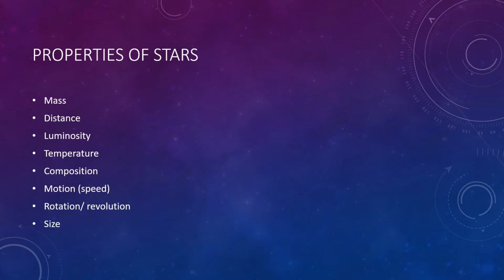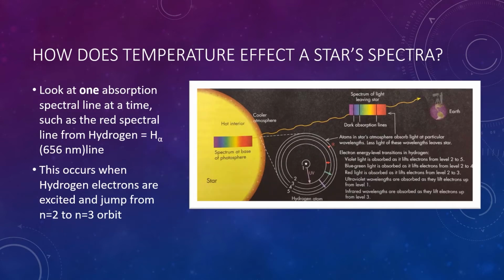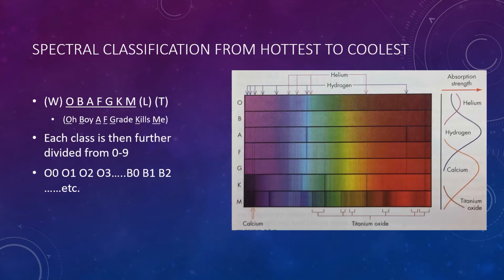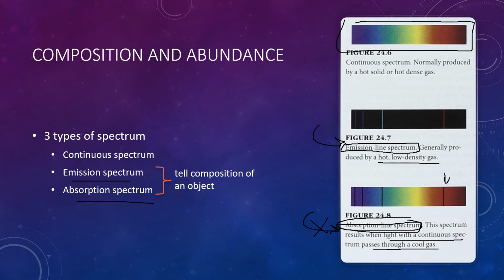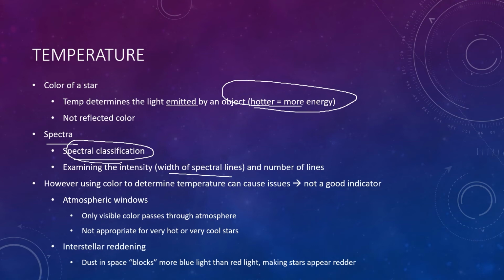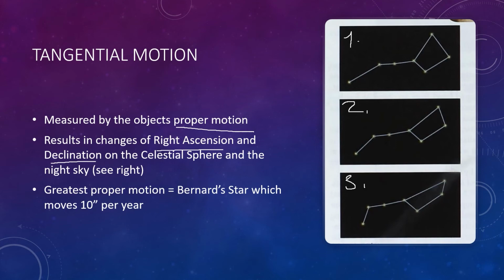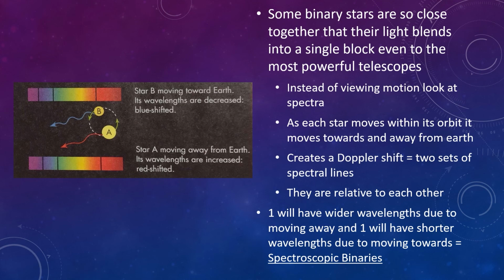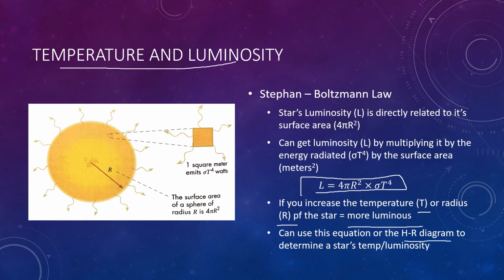Lecture 12: Measureing the Intrinsic Properties of Stars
In this lecture we will be covering how what spectral classification is as well as how temperature, and movement of a star changes its color. We will be covering why color is not a good indicator of temperature, what emession and absorption lines are, what the different types of binary star systems are and the difference between tangential and radial motion is. These lectures may contain images from Foundations of Earth Science 8th ed, by Lutgens and Tarbok. These images were used from Pearson offered lectures. The lecture itself is not taken from any textbook or pre-created lecture. Some information was used from past courses the creator has taken at the graduate or undergraduate level.